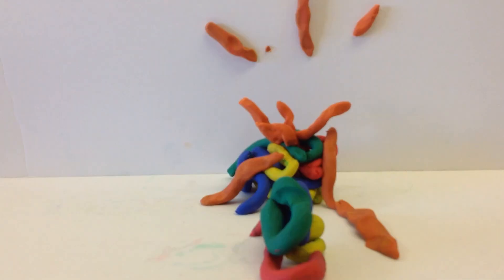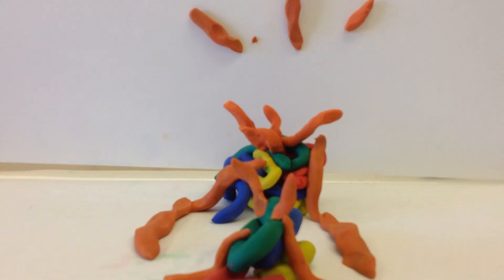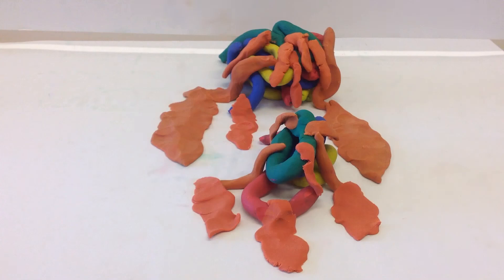Caleigh, Ashlyn, Ashlie 2